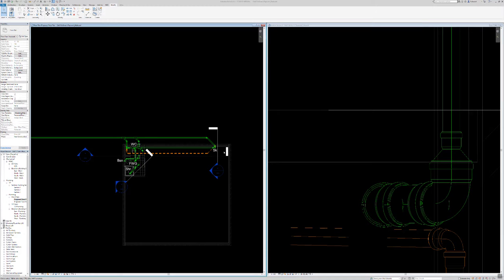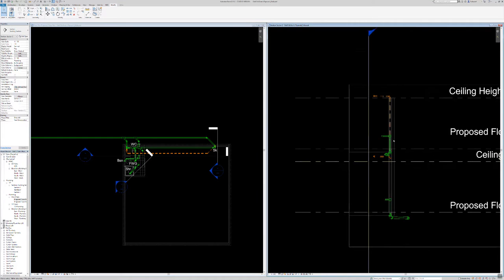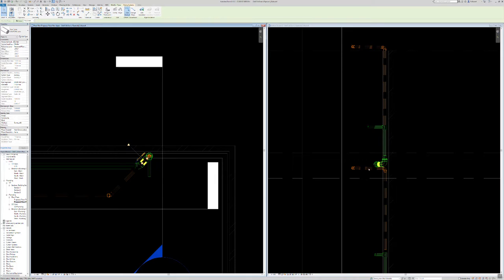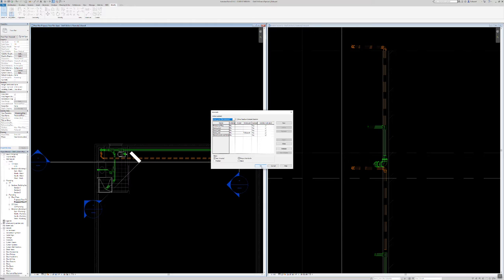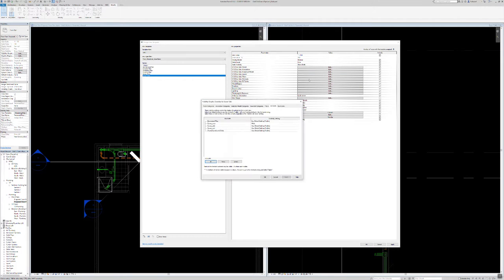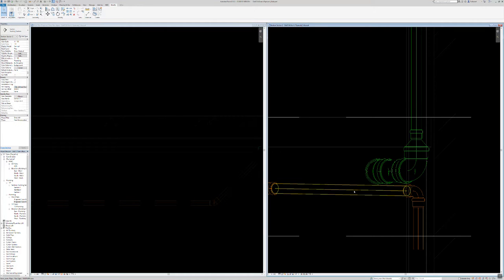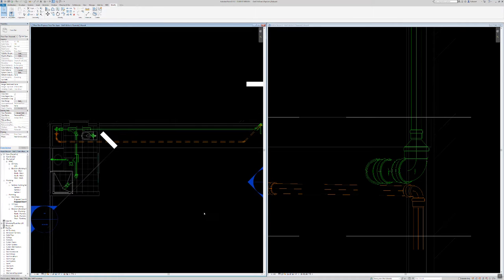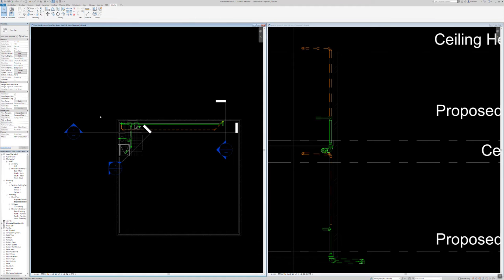Odd's & Evens Worksets.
Revits Conundrum of how to use workset when drawing Hydraulic systems and see vents on same levels and not clash with sewer above.